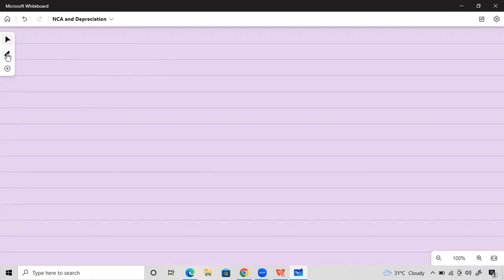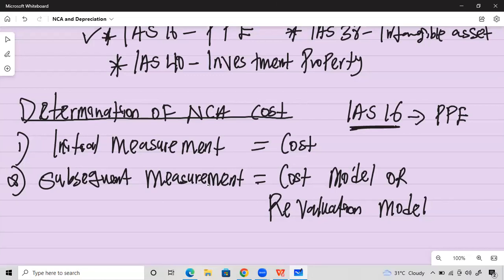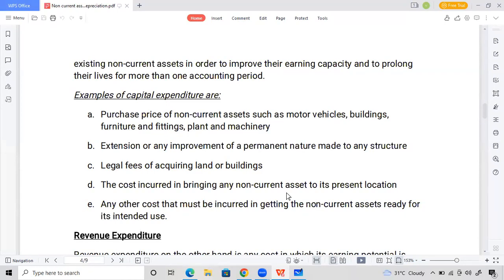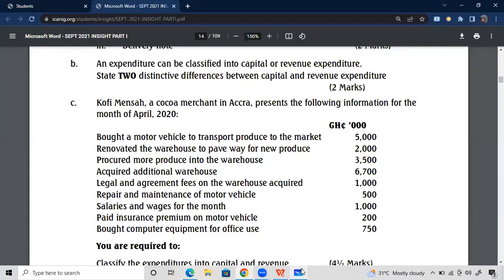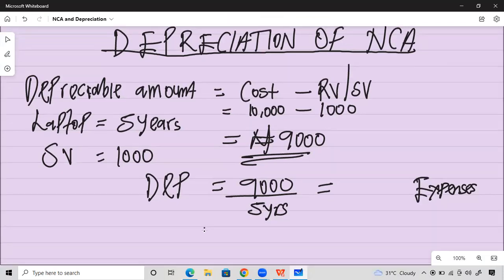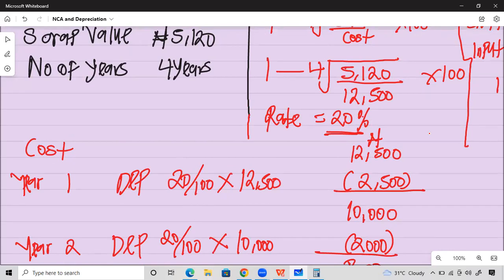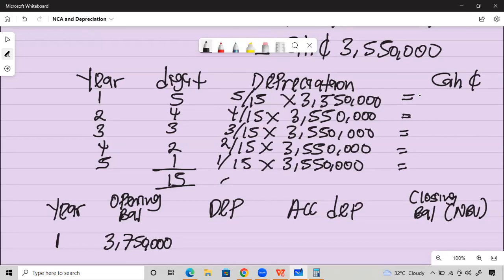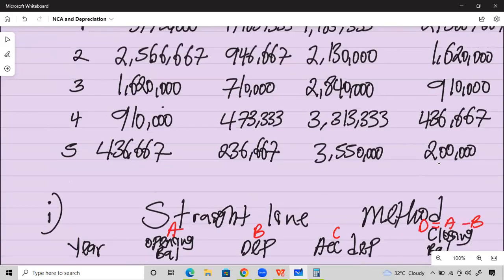BAPS - Accounting for Non current Assets and Depreciation